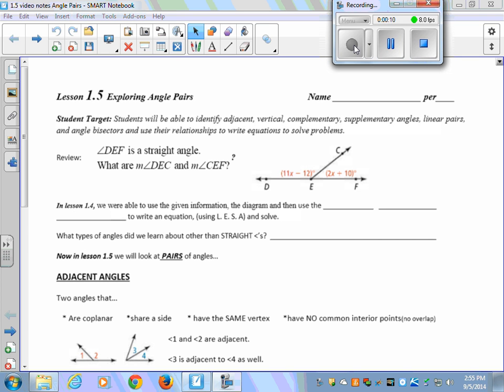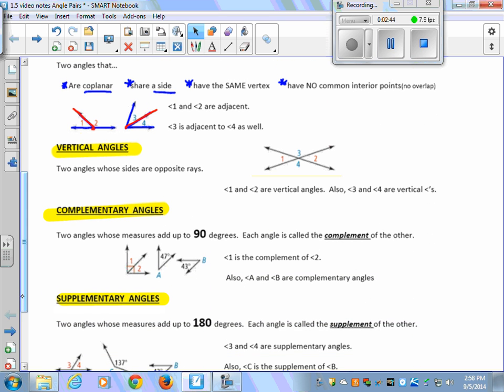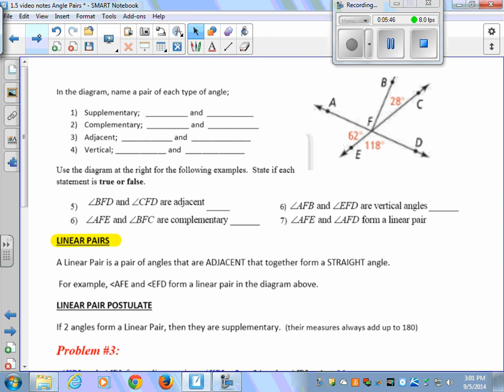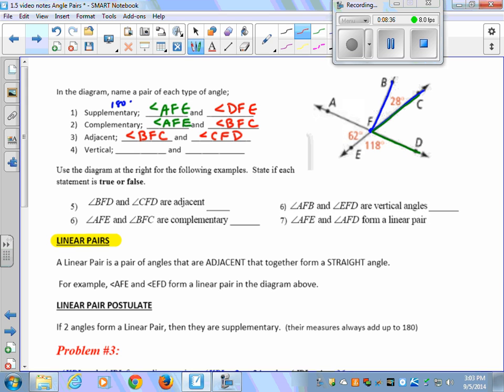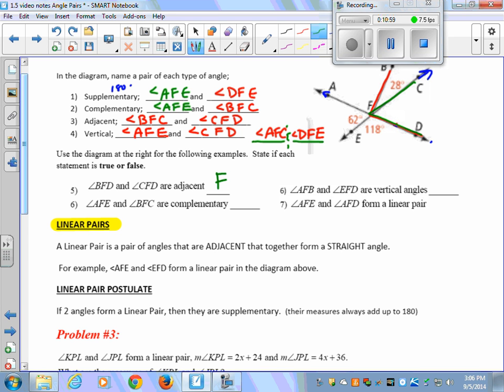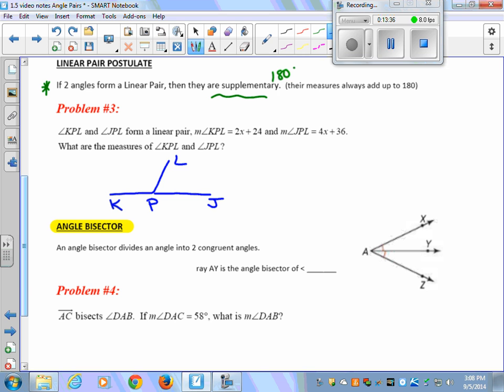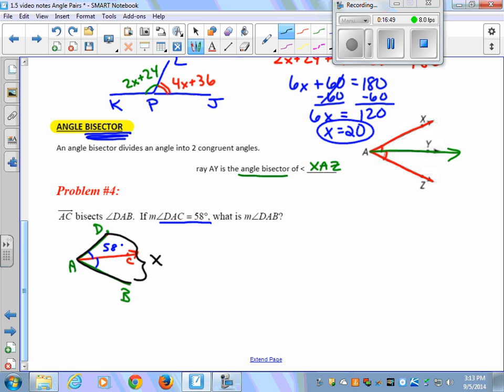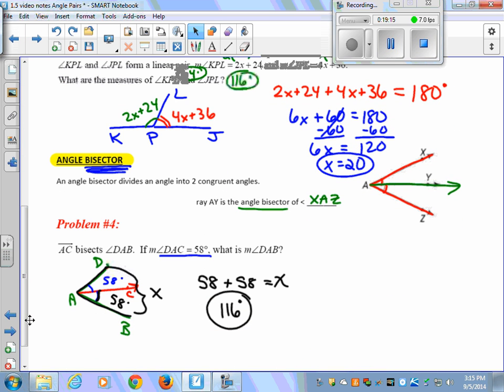1 5 video lesson Angle Pairs September05 0315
Angle Pairs, Meyers